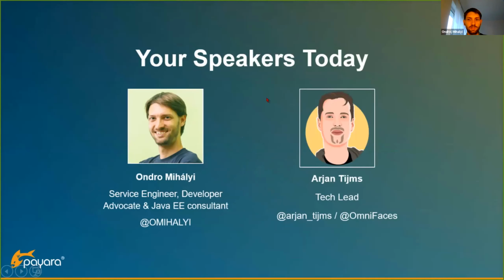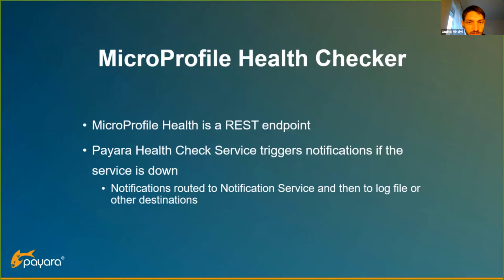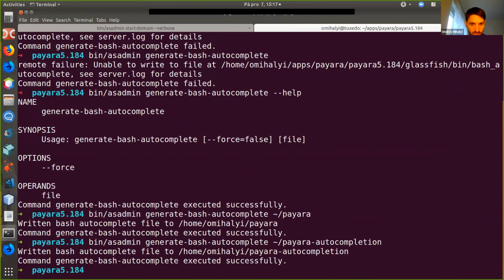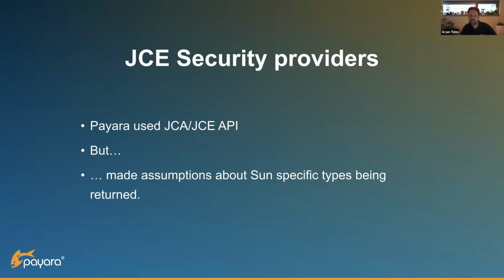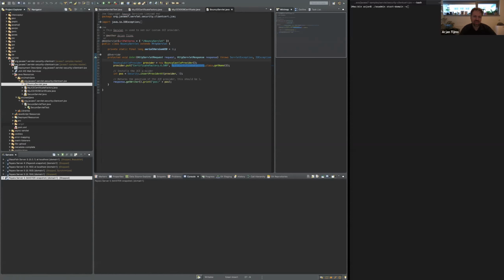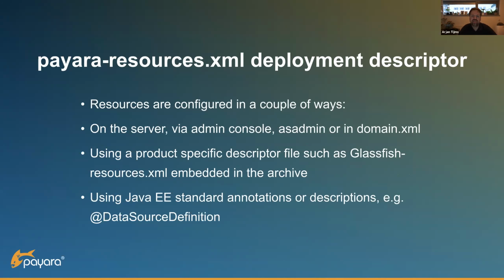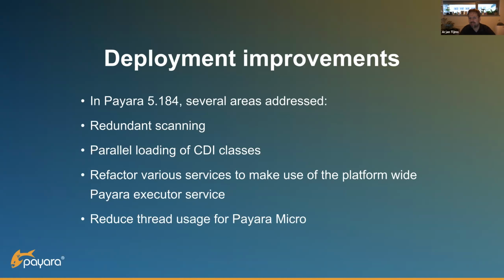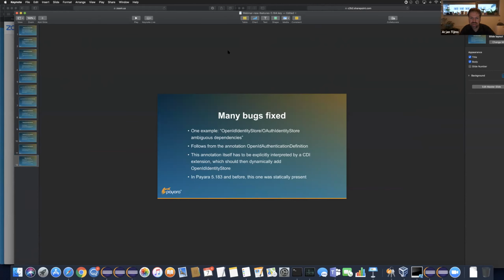Payara Platform 184 Release Webinar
Join Payara engineers for an informative and practical webinar on the recent updates and enhancements to the Payara Platform in the last release (184), including:

- A new Health Check to periodically check status received from the MP Health REST endpoint and trigger a notification if status is down.
- Ability to autocomplete Asadmin Commands similar to how you can tab-complete commands with Linux/Windows.
- Ability to add new security providers and configure the order of security providers in the JVM.
- Improved security of endpoints provisioned by MicroProfile APIs.

Payara Platform 184 release has 58 Bug Fixes, 10 New Features, 35 Improvements and 9 Component Upgrades.